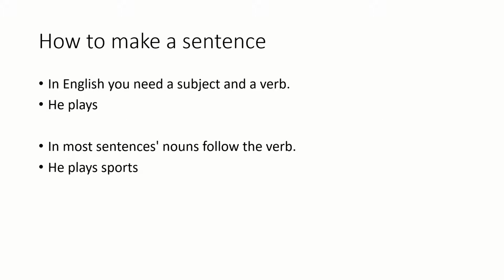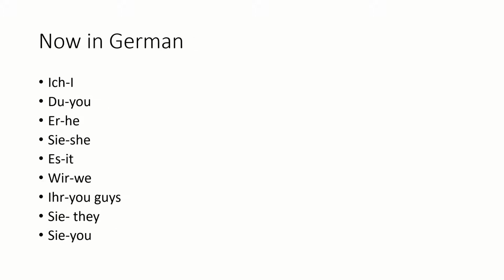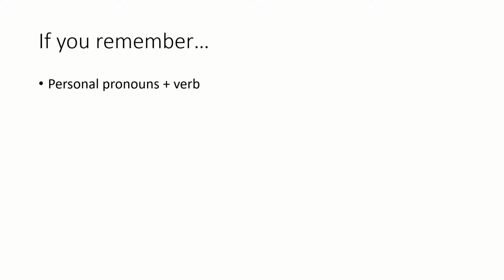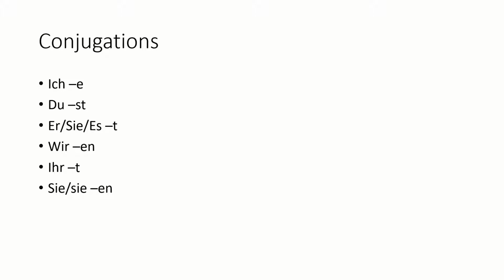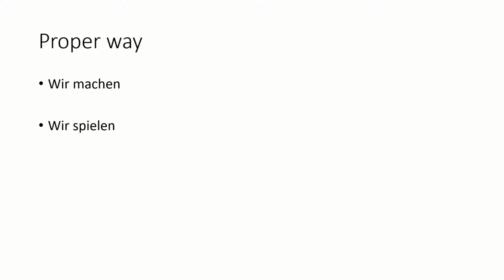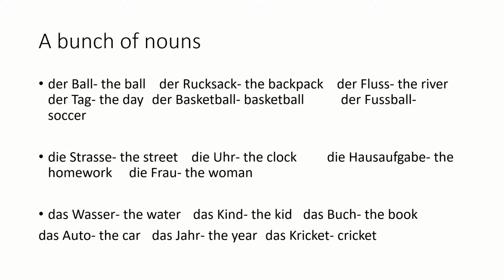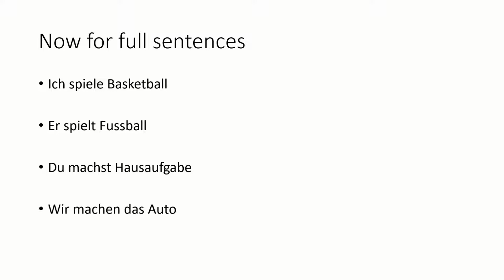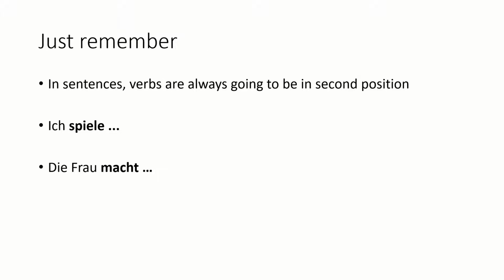How to Create Sentence in German!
Today you will learn how to create sentences in German!

Extra Work: Create three sentences using different personal pronouns, verbs, and nouns.